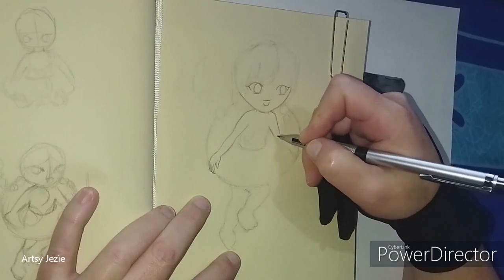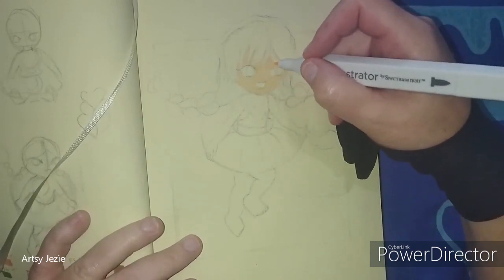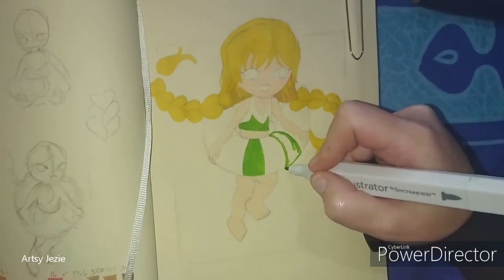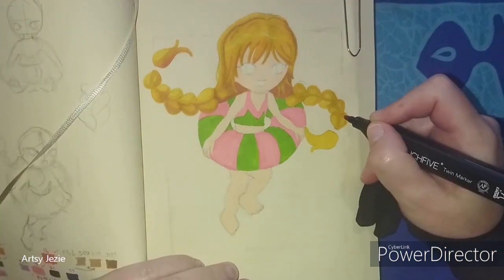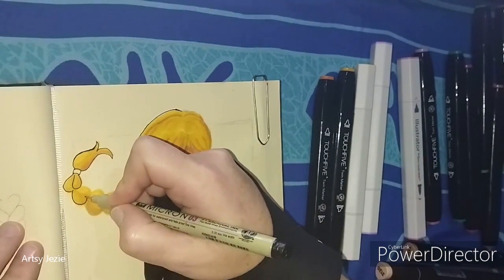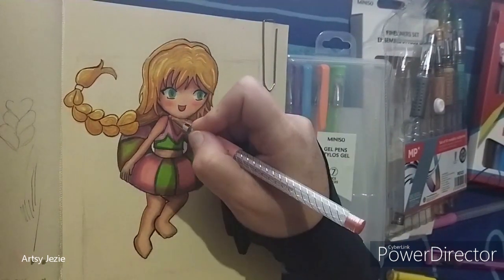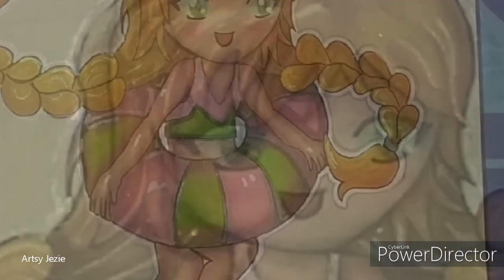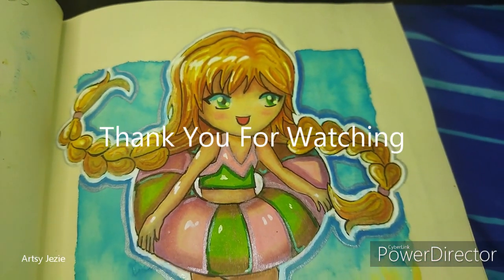Meet the artist and Tips - Challenged myself to use markers after many years. Yea or Nay?!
For my drawing Bye To Summer I used sakura pigma micron ink pen for the outline. Alcohol markers TouchFive, Graph it and Spectrum Noir to colour. Various gel pens and fine liners for the details and watercolour for the background.

You can find a digital drawing of this character below.
Visit